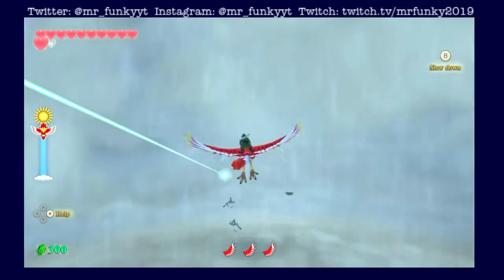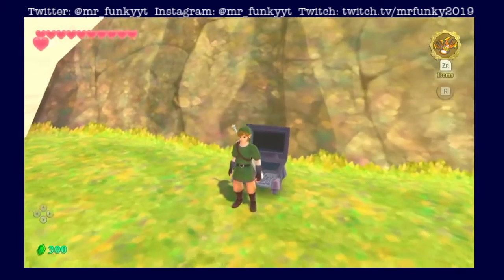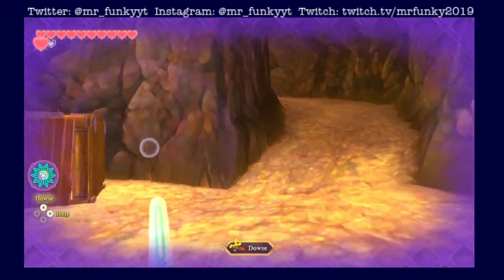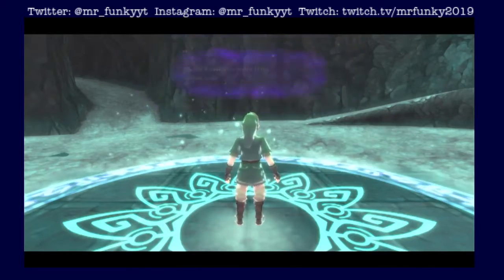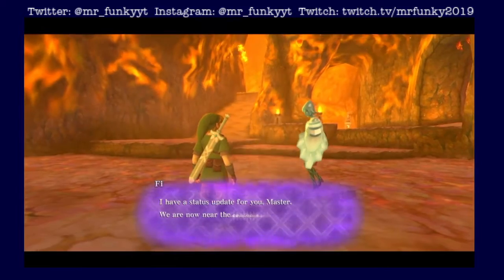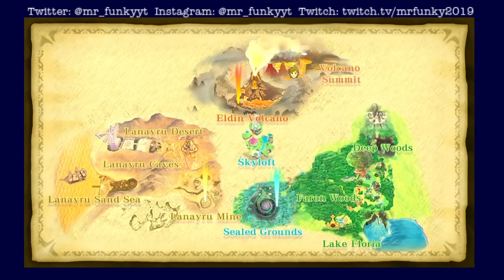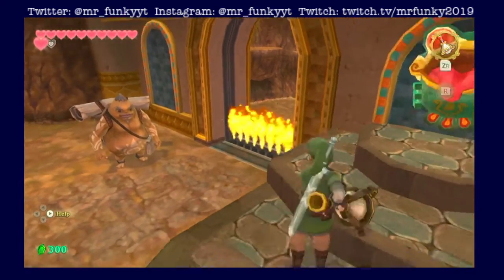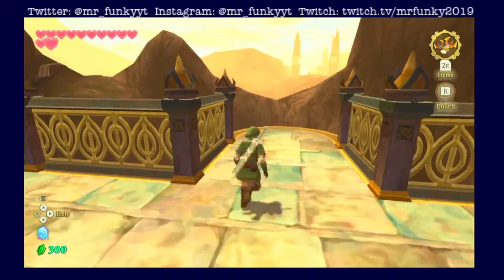THE VOLCANO SUMMIT: TLoZ: Skyward Sword Episode #29